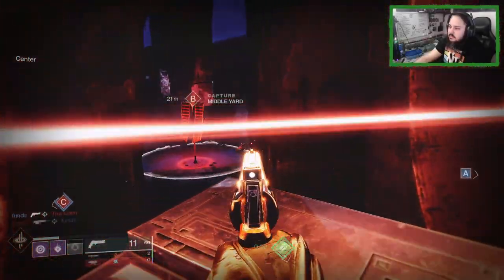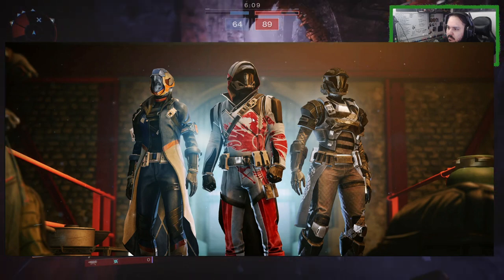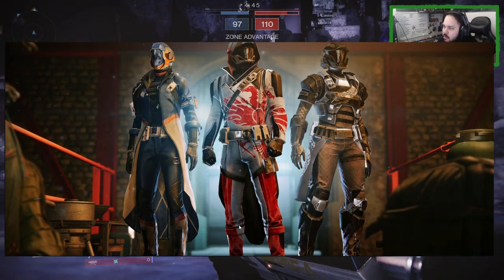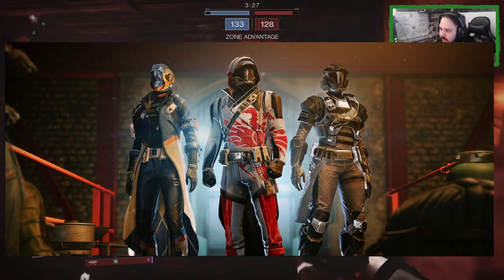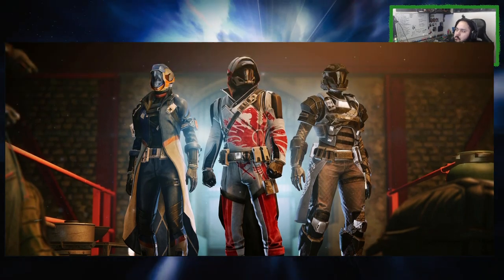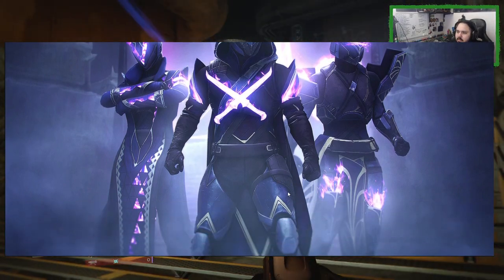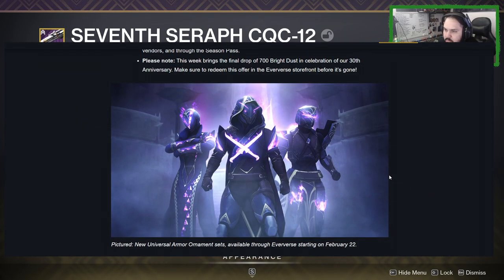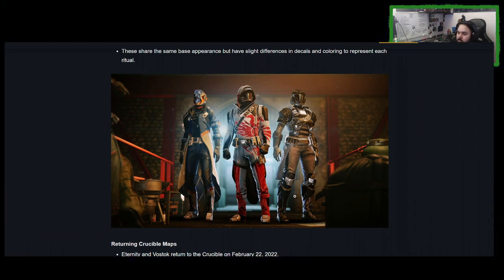Destiny 2: New Armor Revealed! | Season of the Lost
Today we look at the twab and the new armor that got revealed I also give my thoughts in the actual armor itself.